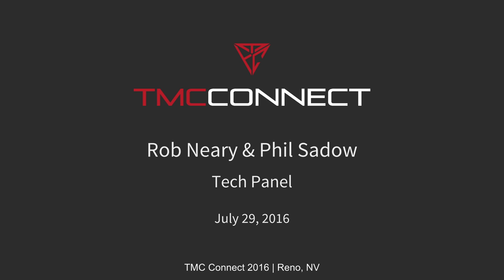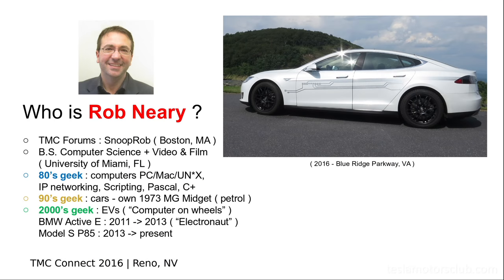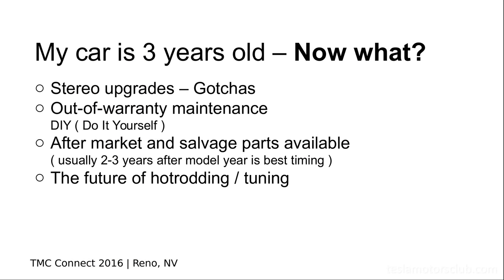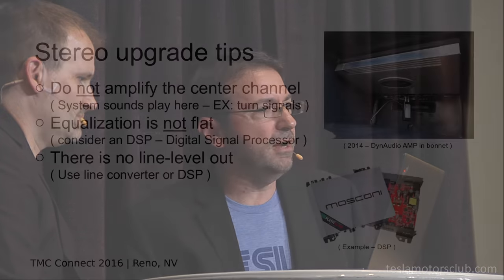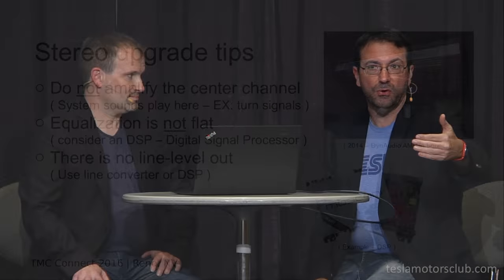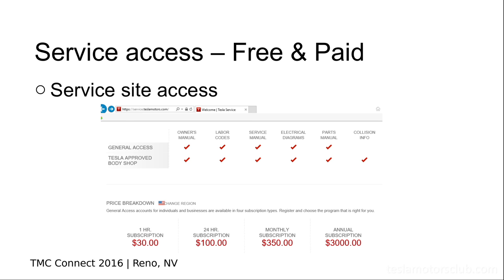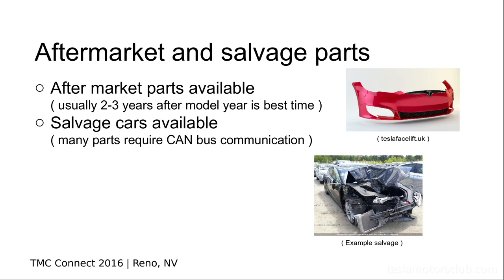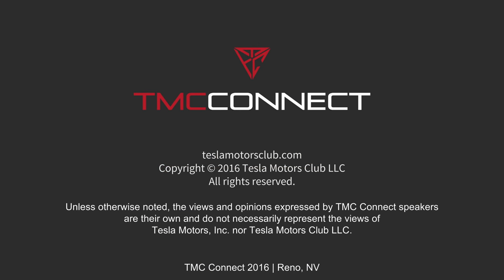Tech Panel - TMC Connect 2016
Recorded July 29 at TMC Connect 2016 in Reno, NV.

Rob Neary is a Group Manager of Infrastructure Services at Avanade Inc.
Phil Sadow is a Consulting Engineer (EE/ME) at Ingineerix Inc.

Despite having few moving parts, Your Model S is one of the most complex and engineered automobiles ever constructed. There are thousands of parts all working together to bring you that awesome Tesla experience! Now you can finally discover some of that hidden magic, what it is, how it works, how to improve it, and how you can dig even deeper. Join Rob and Phil in this participatory session to learn exciting new things and have your questions answered. We are going to explore many topics that are sure to be amazing and interesting for everyone.